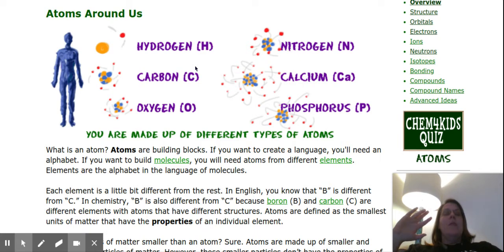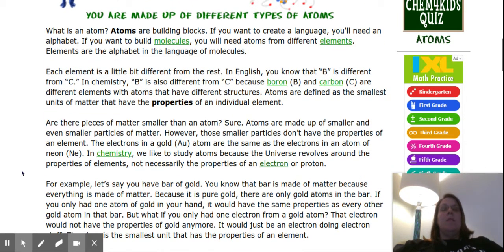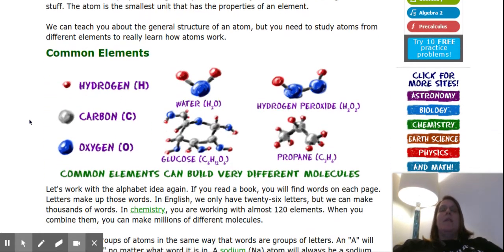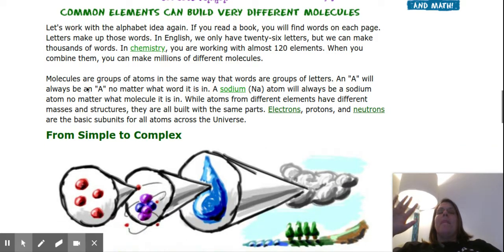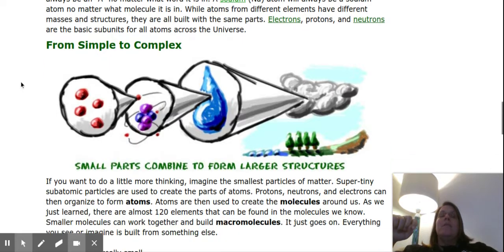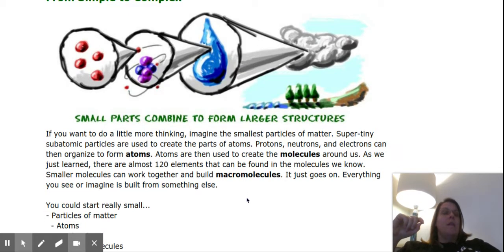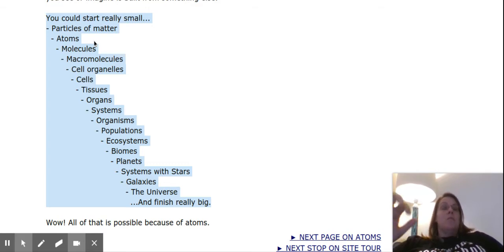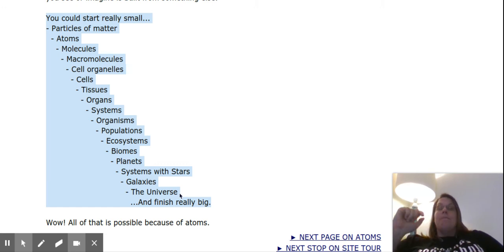Chem4Kids.com: Atoms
Day 1: Science
Atoms and Molecules Introduction
Please watch the following video and complete the activity at the end.
Please watch the